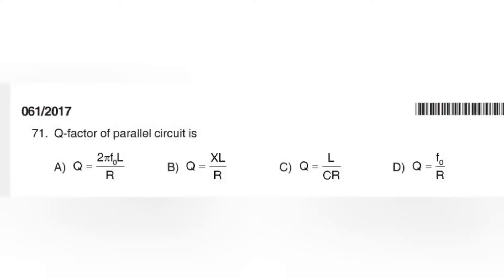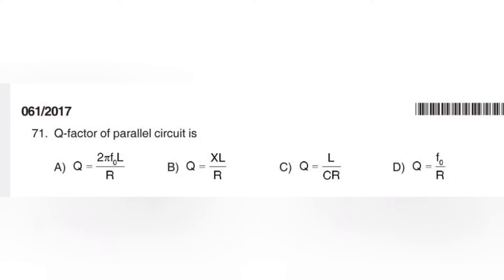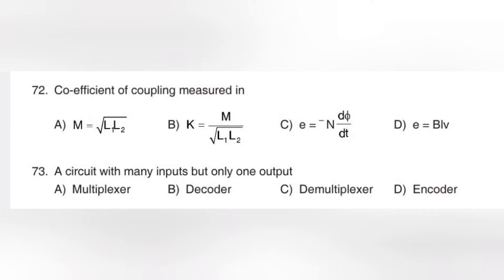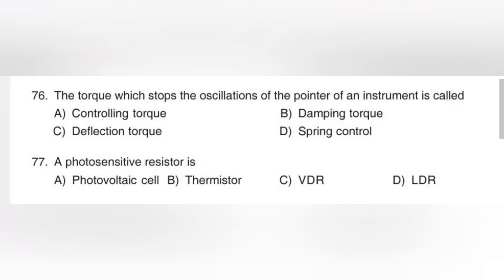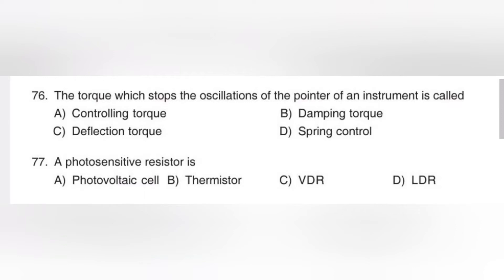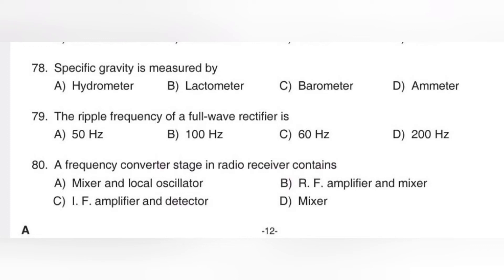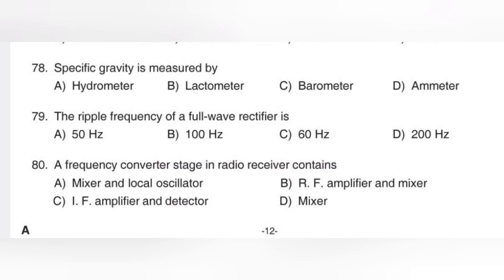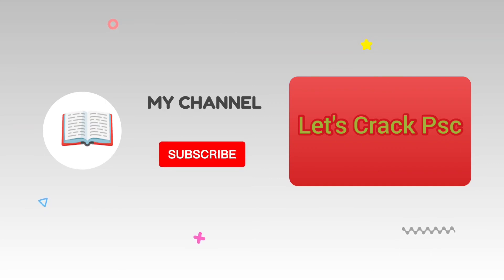#2017 tradesman electronics question paper discussion with full related facts tradesman kpsc #2022